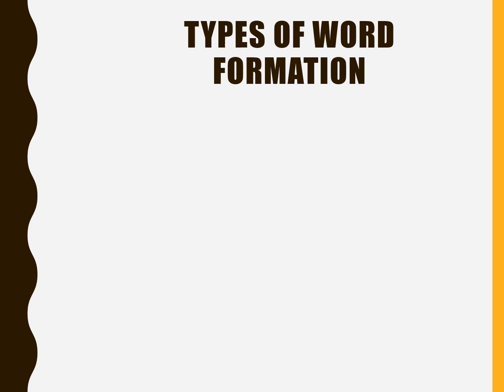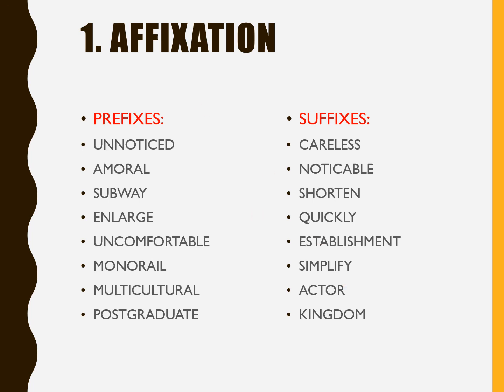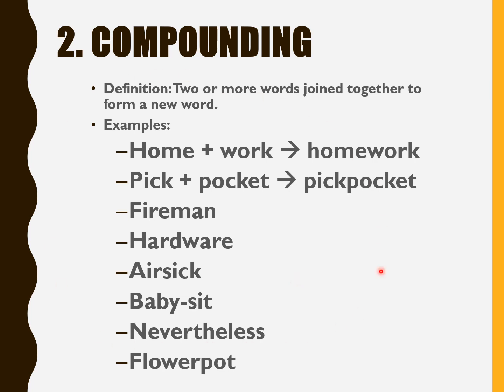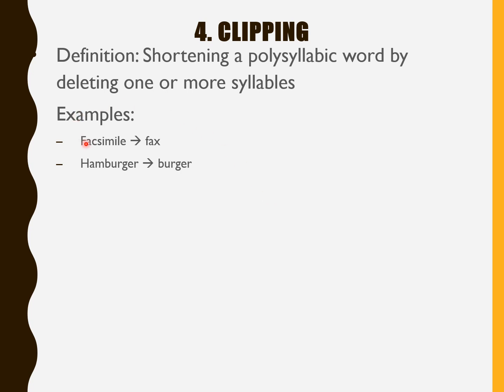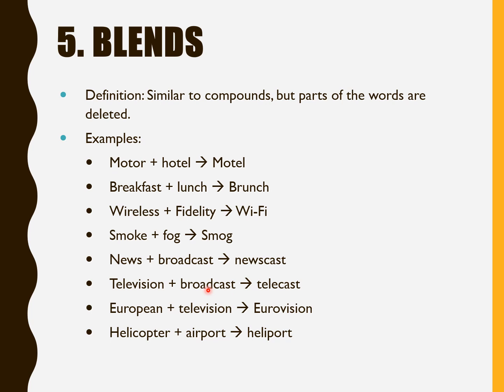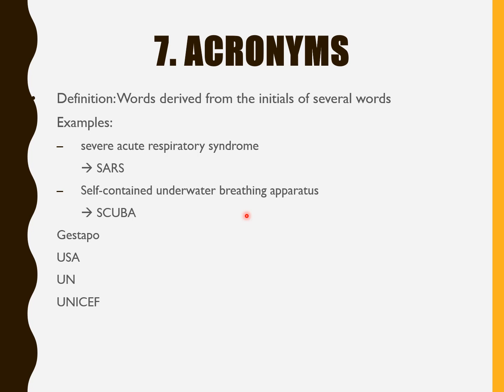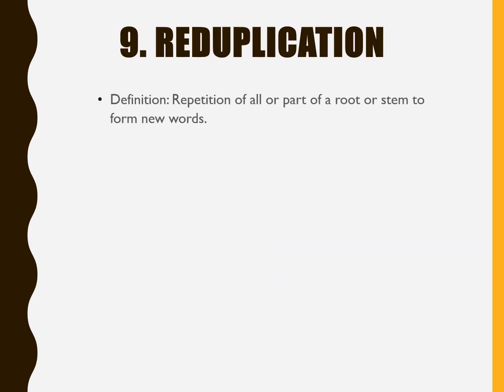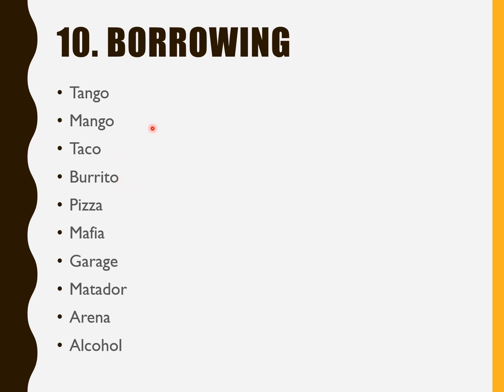Word formation video lesson by Djalilova Aytkul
Chirchiq davlat pedagogika universiteti, Word formation video lesson by Djalilova Aytkul